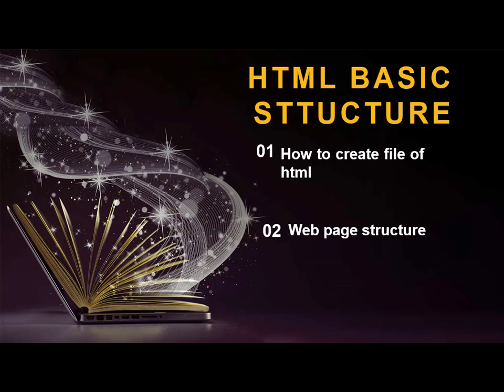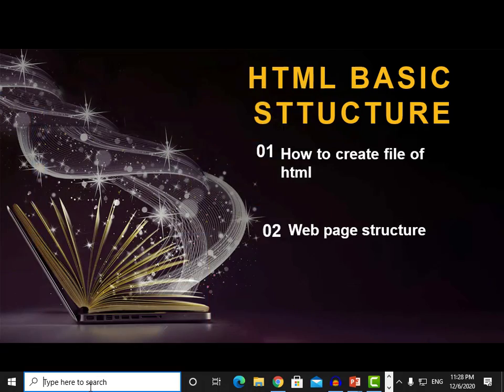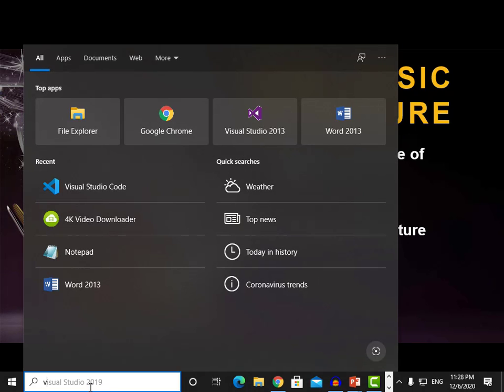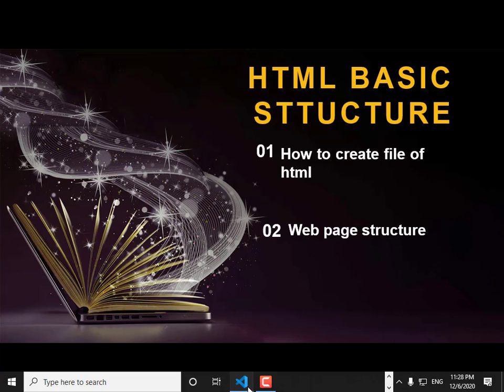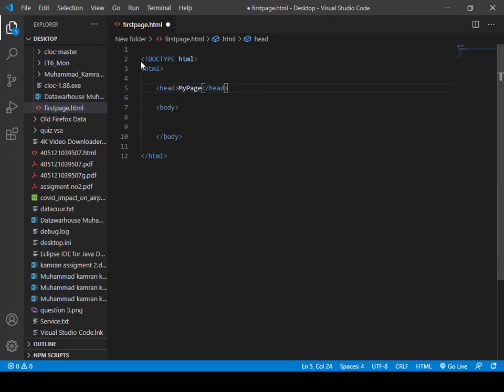HTML WEBPAGE STRUCTURE COMPLETE TUTUORIAL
In this lesson we are going to go create the structure of a basic of each html document. these structure will be the foundational building block of any html web page .We’ll start with a very simple page and add several element to it.as we progress through this section.Before we begin you need to open note pade or visual studio code if you are on window machines or text wrangler if you are on a MAC . Once you have the text editor open we are going to open the file to open the file corresponding to this lesson from the download folder .Go to File –open –and click on the file and open it.With the file open lets go over the each instruction they convey to the web browser

 Point fulfill all your basic education need
Channel is dedicated to spread knowledge of class 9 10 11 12 and software engineering and computer  and Preparation of Exams like  SSC  HSC and BSC etc
Knowledge point Online classes
Here you can see also some technology information, specially on science and technology.
this channel to spread knowledge among people i have many ideas i m a motivator also ...if u r facing any difficulty in your study so just comment on my videos weather its about any subject of chem physics programming languages even any subj...ill solve it and make it easy to understand it not only about relavent to education but also i facilitate uh to have some extra skills about generalknowledge motivationallectures etc what ever uh want just tell me in comments section ill help uh in every field just let me know
My subscriber  are of more worth for me my first priorities are your problems just let me know and just get rid of all your problems I will  even teach u about the basics of any thing just contact me
This channel's aim to spread educational knowledge to all those who are study seekers but are unable to understand.
Hope that the videos uploaded here regarding class 9th,10th 11th and 12th and BSC content  are efficient to understand.
WILL UPDATE ALL THE EDUCATIONAL UPDATES AND OTHER IMPORTANT INFORMATION RELATED TO YOUR EDUCATION . SO, Please FRIENDS KEEP SUPPORTING ME AND MY CHANNEL. I WILL ALSO UPLOAD PDF OF LATEST STUDY MATERIAL AND THE LATEST UPDATES ABOUT STUDY.
KEEP SUPPORTING

I hope you will get benefits from this channel,I need your support.